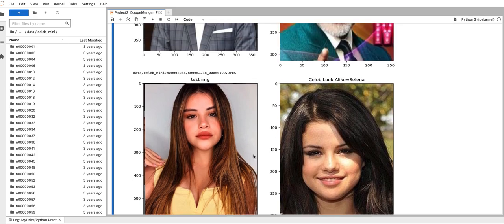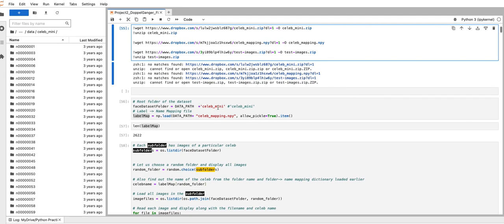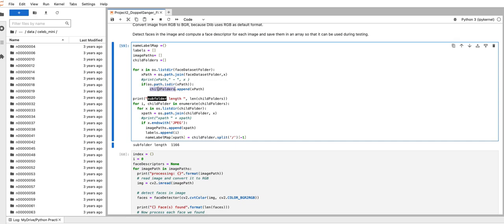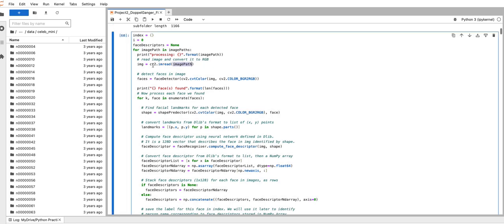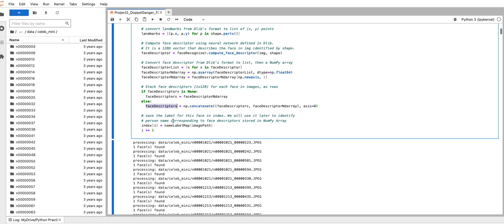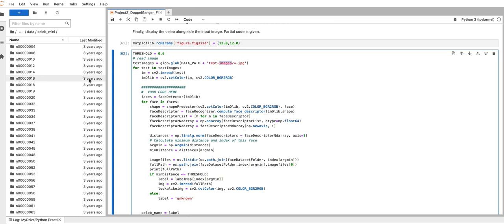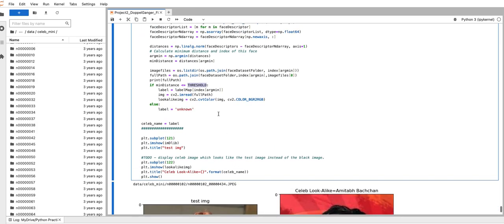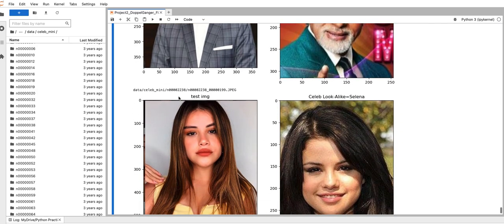DoppleGanger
Opencv Python project to Detect Celeb Look Alike